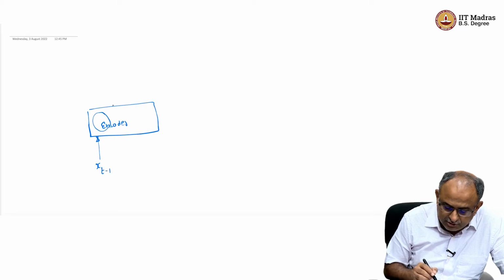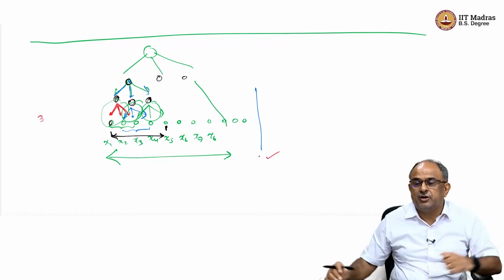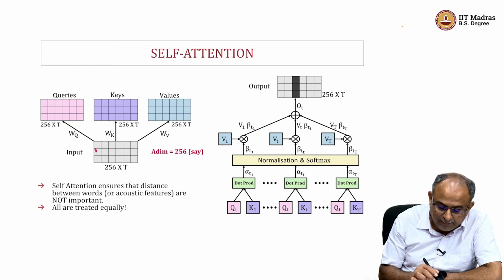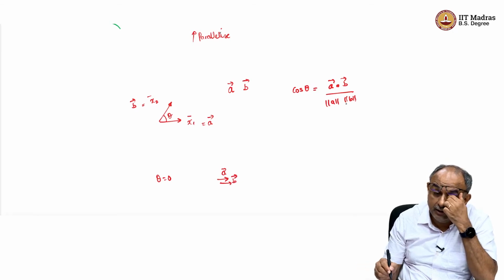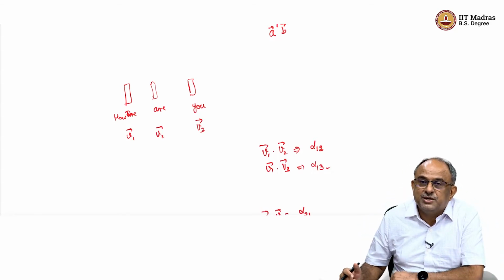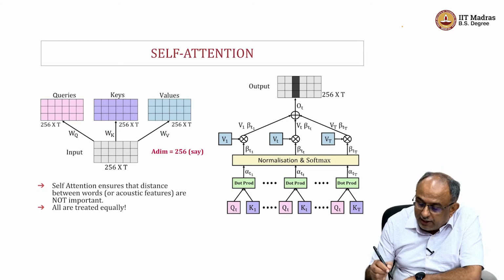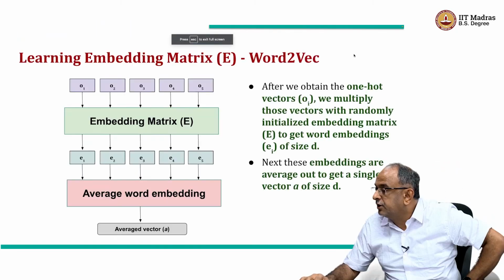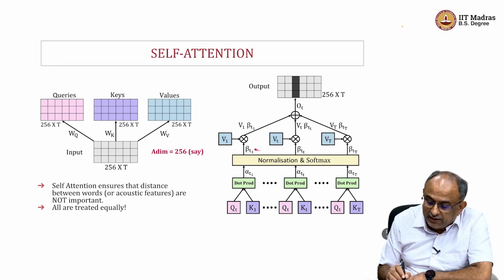W11_L1: Transformer introduction | self-attention, queries, keys & values explained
Video Overview
 This lecture provides a clear explanation of the self-attention mechanism, the foundation of modern Transformer models. We break down the roles of queries, keys, and values, showing how they are used to calculate similarities between words in a sentence. This enables parallel sequence encoding, overcoming the sequential bottlenecks of RNNs. The lecture also draws connections between self-attention and Word2Vec embeddings, highlighting the crucial difference that Transformers use learned context-dependent weights. By the end, you’ll understand how self-attention revolutionized sequence modeling in speech, NLP, and beyond.